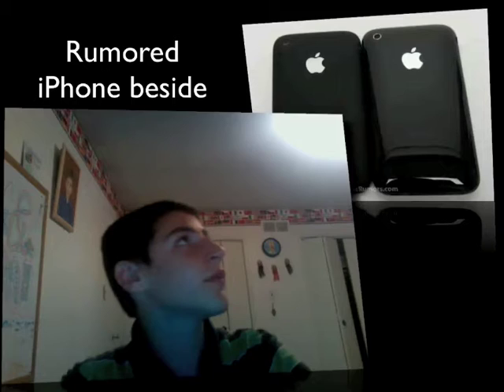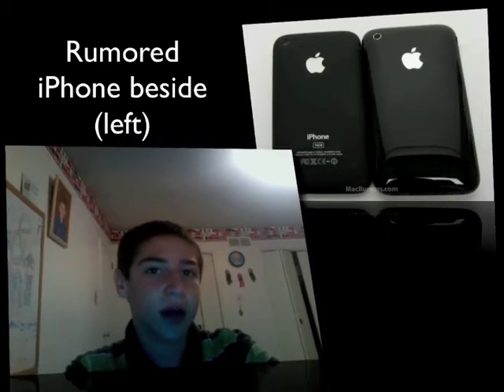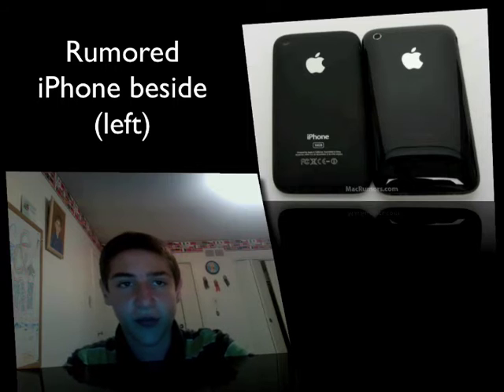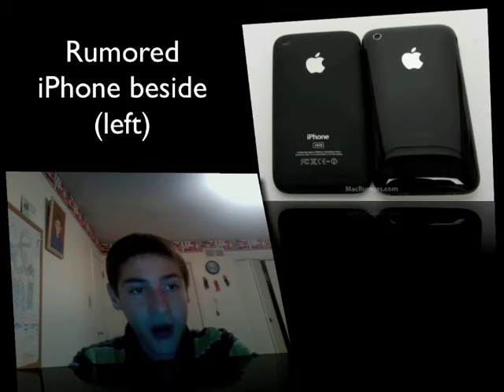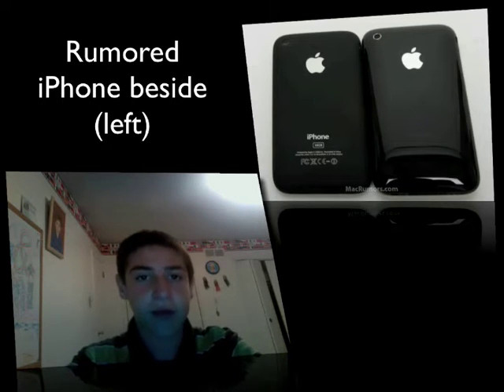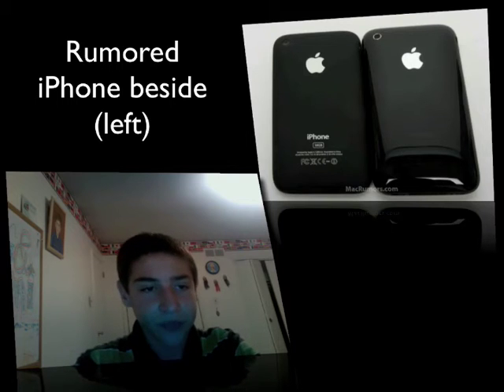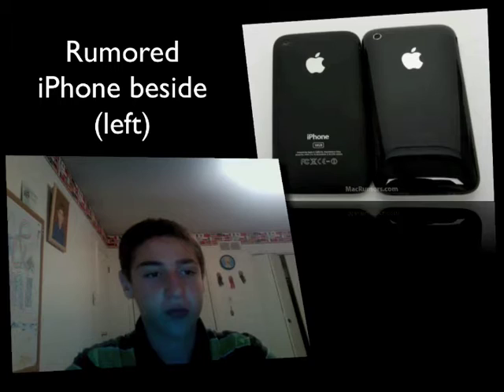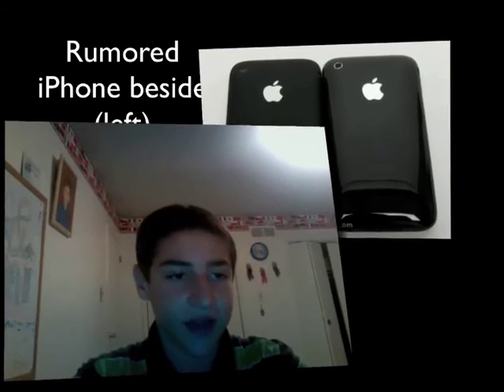WWDC 2009 part 2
I summarize the WWDC 2009